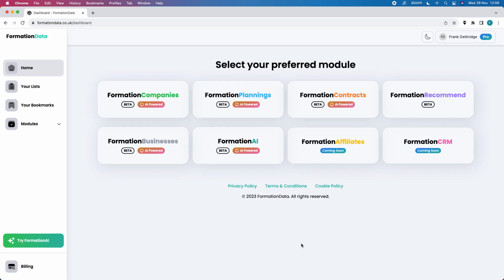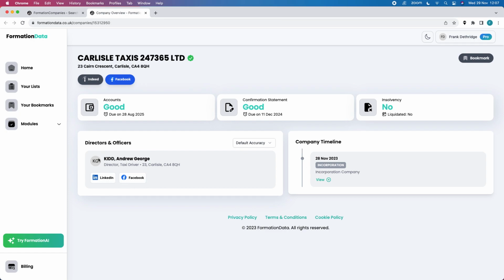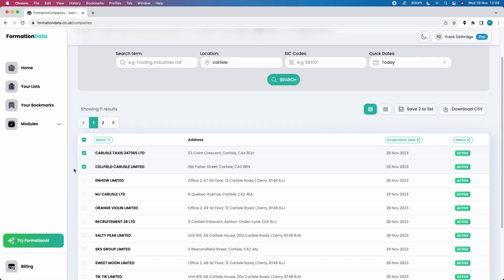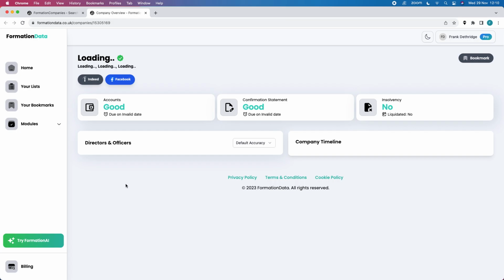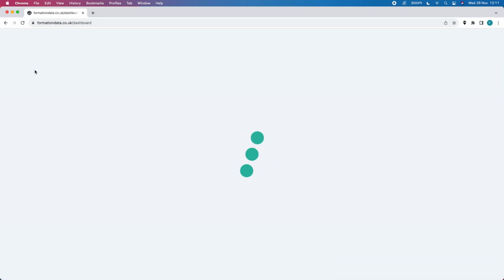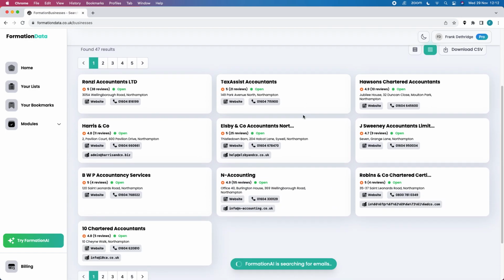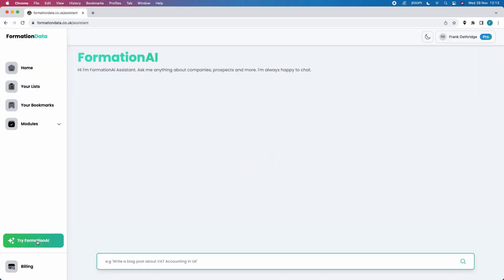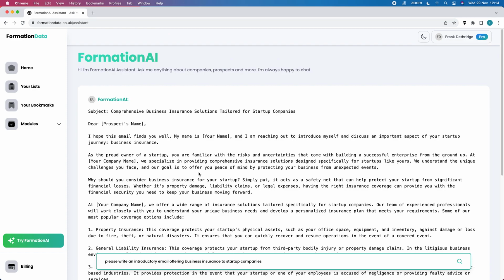Lead Generation for Business Insurance Companies | FormationData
How to Use FormationData for Merchant Services companies: Lead Generation & Prospecting 101 🛠️⚡

Whether you're a business insurance company looking to expand your clientele or a business in the industry seeking effective lead generation techniques, this platform is for you.